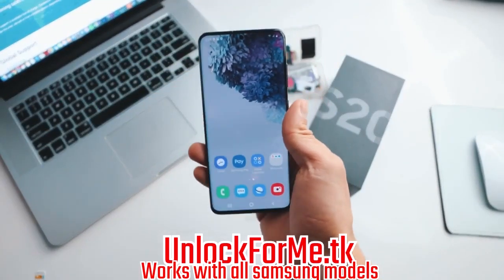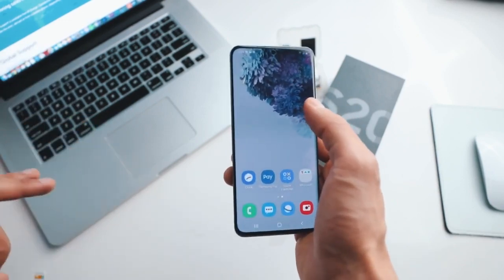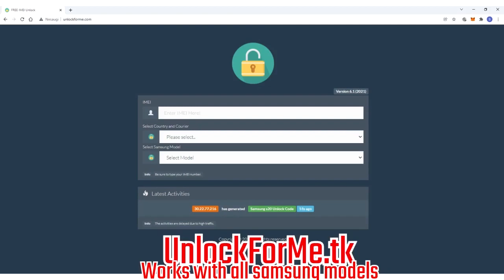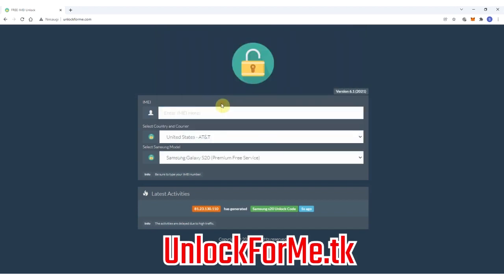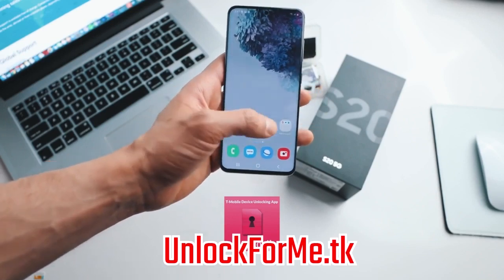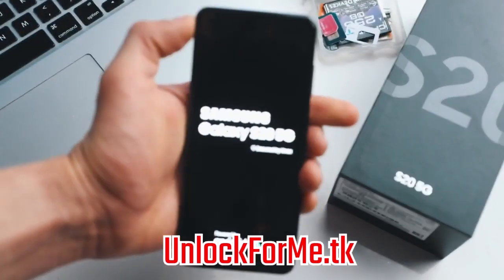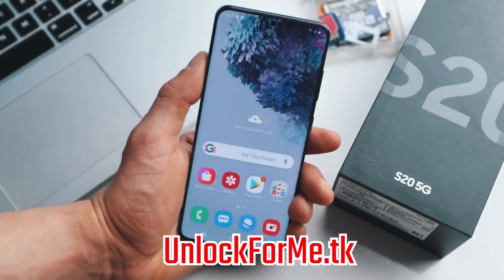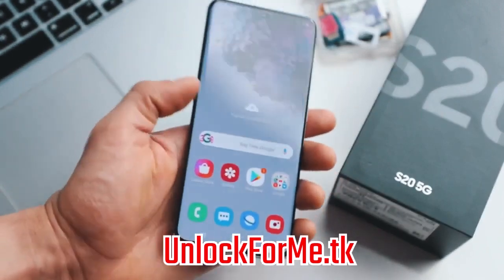How to Unlock Samsung Galaxy A32 5G For FREE- ANY Country and Carrier (AT&T, T-mobile etc.)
How To Unlock Samsung Galaxy A32 5G from any carrier such as AT&T, T-mobile, Vodafone, or if you forgot the passcode or fingerprint of your phone.
This is a tutorial on Carrier Unlock and Passcode Unlock in case you forgot the passcode or face ID. We will show you how to unlock a Samsung Galaxy A32 5G by doing a hard reset.